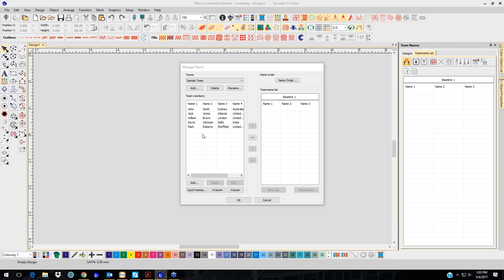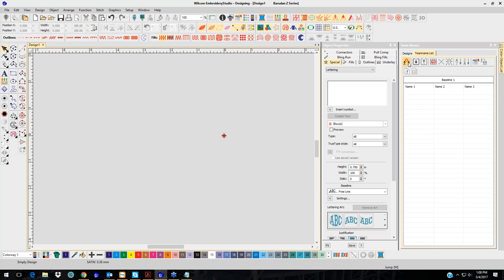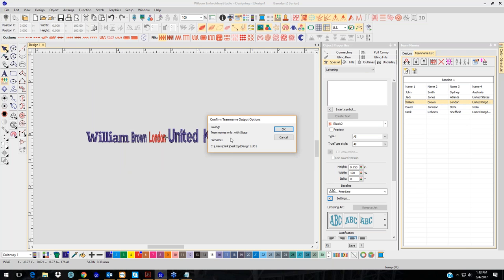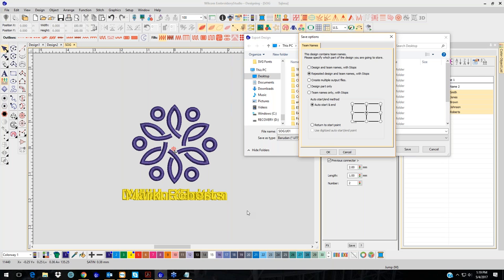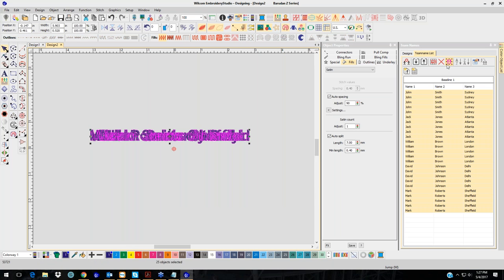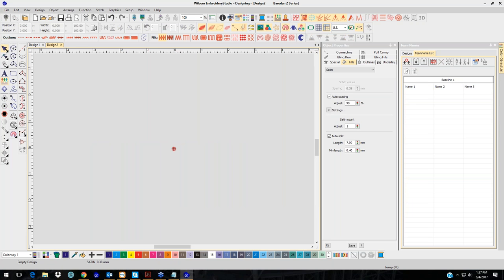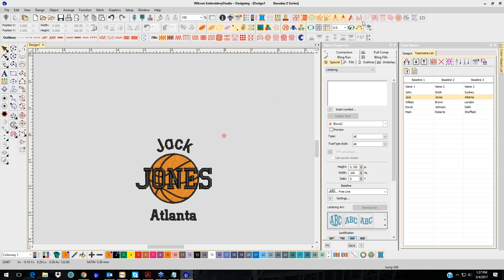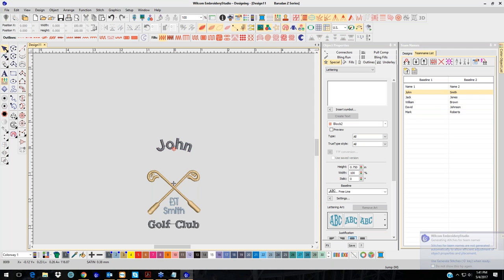How to create Team Names in EmbroideryStudio e4.0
How-to on creating Team Names in EmbroideryStudio e4.0.